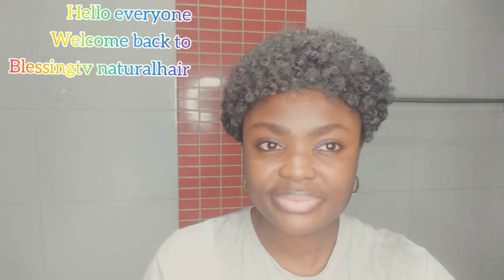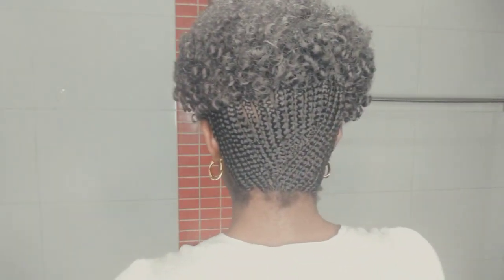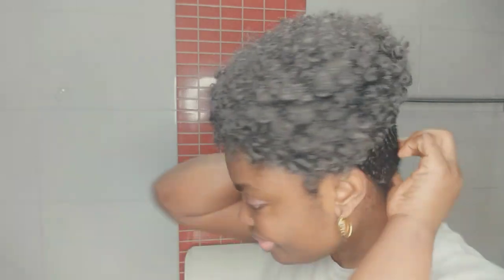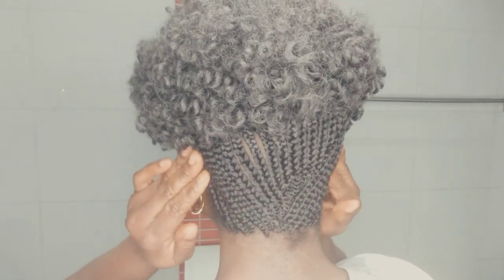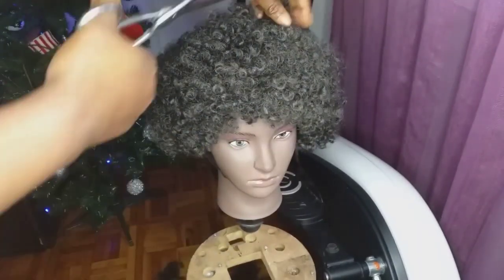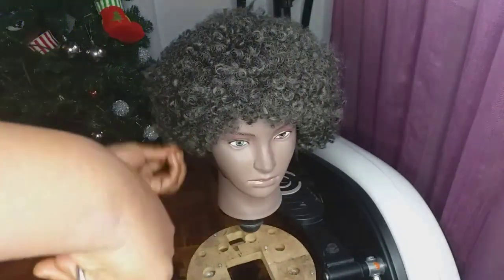how to make crochet afro wig with cornrows at the back using xpression braiding hair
hello everyone in today's video I will be showing you how you can crochet Afro wig and cornrows no the back using Expression braiding hair enjoy watching is very easy and simple